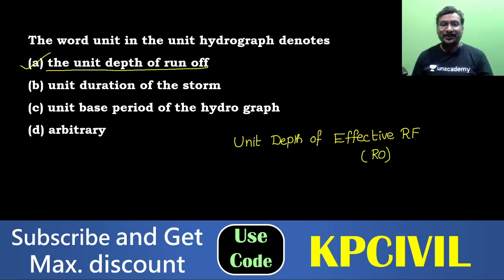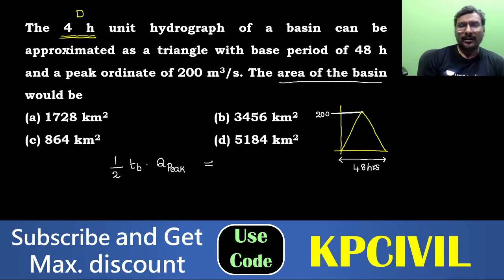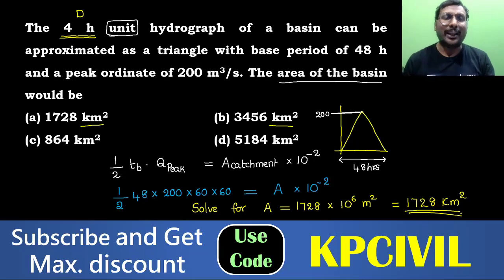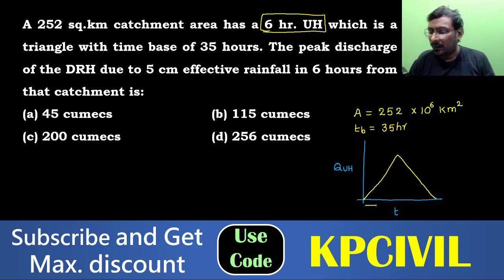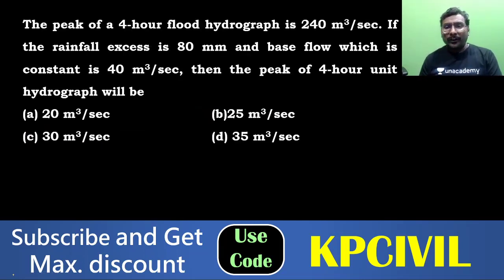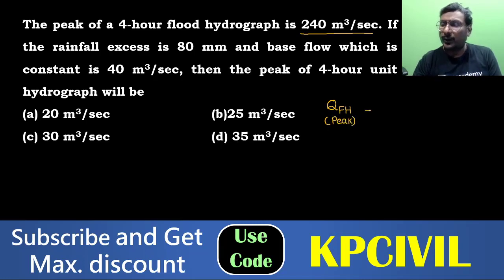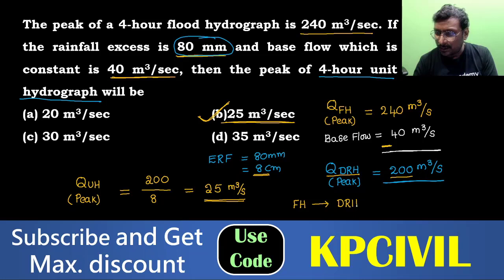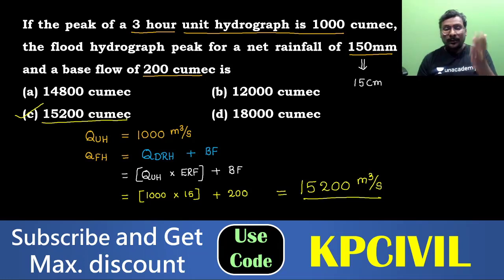Hydrograph : Questions | Hydrology Part 15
Contact KP Sir for Guidance & Subscription : 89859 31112

Get Full Course Access @ Unacademy using code KPCIVIL To get Max. Discount